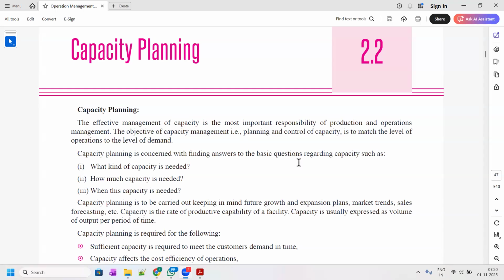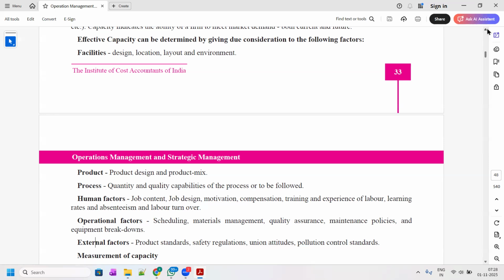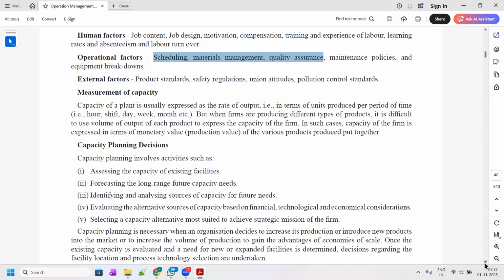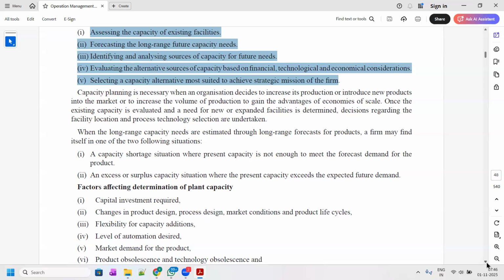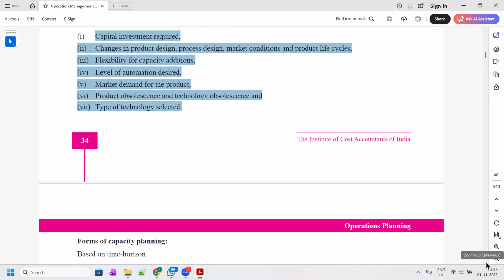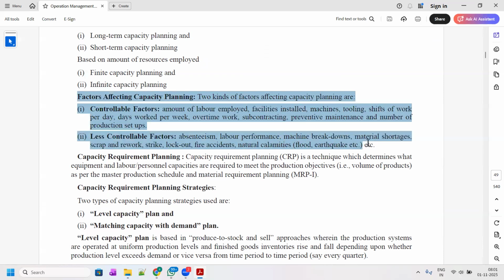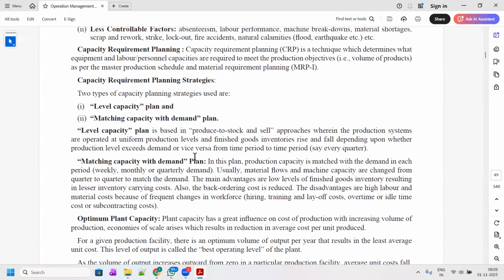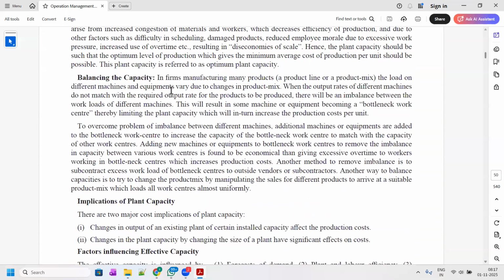CMA Inter Operation Management Capacity Planning Session 06